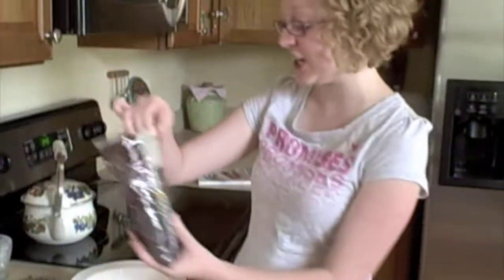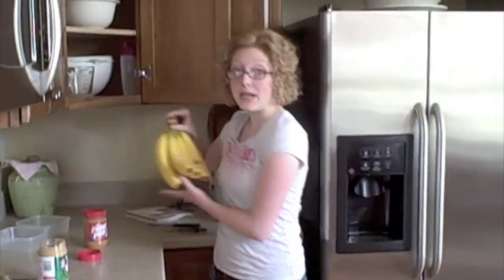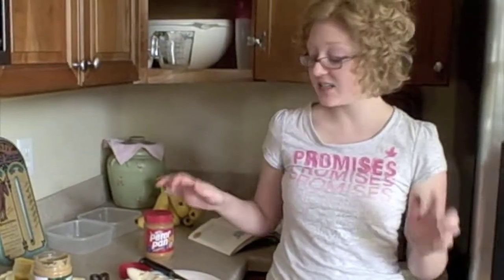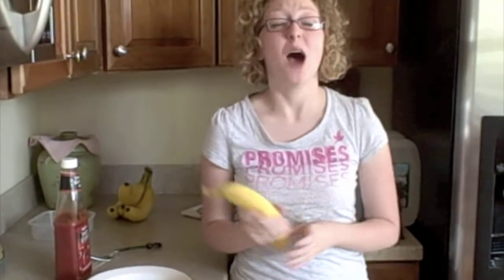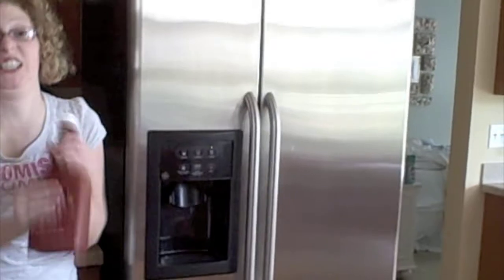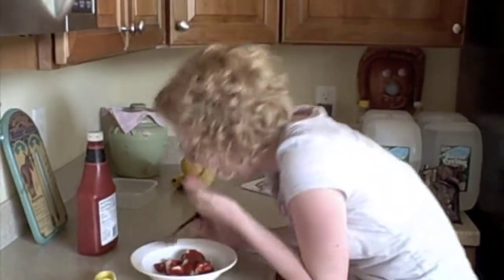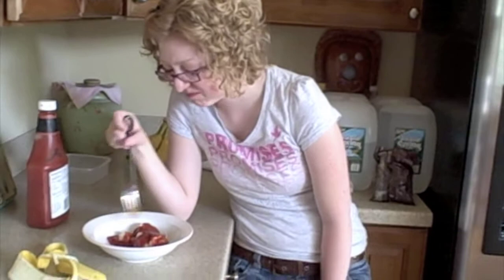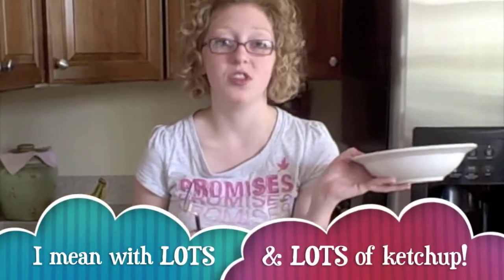[7.17] To my fabulous banana eaters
Because who doesn't like hard banana treats ;)

Be back full force next month! :)

P.S sorry for saying "so the next step" oneeee toooooo many timesss!